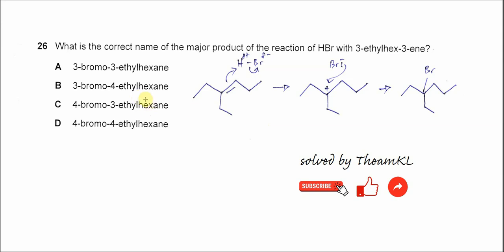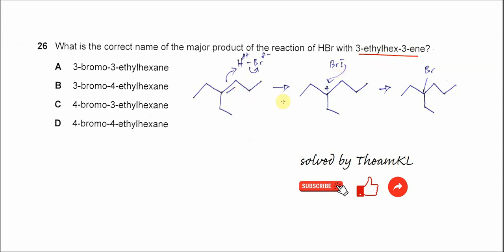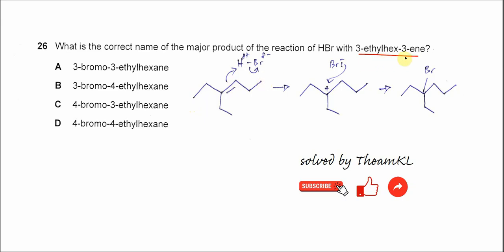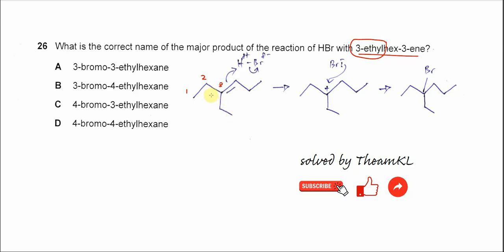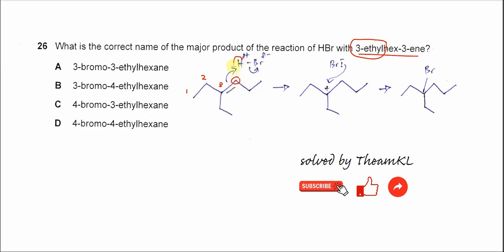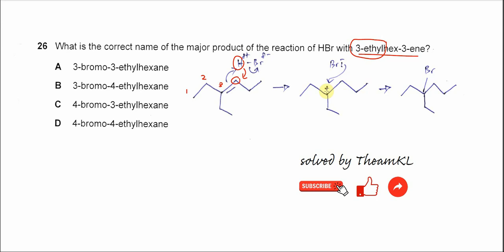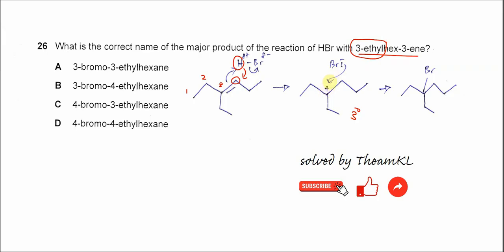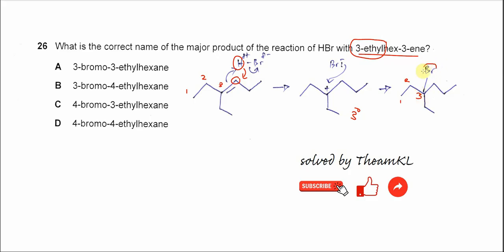9701/13/M/J/24/Q26 Cambridge International AS Level Chemistry May/June 2024 Paper 13 Q26